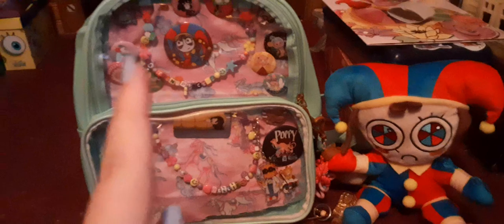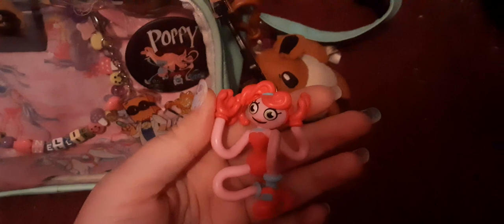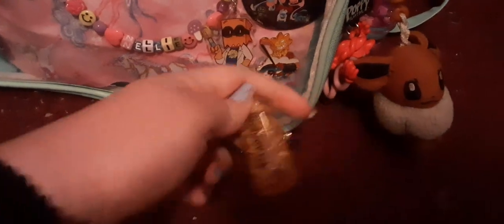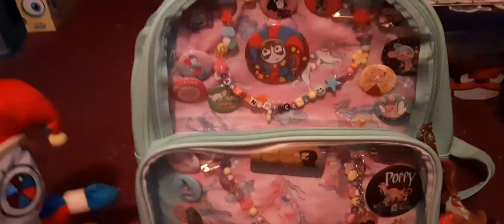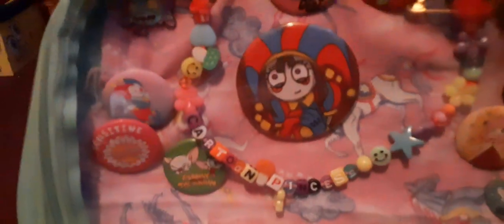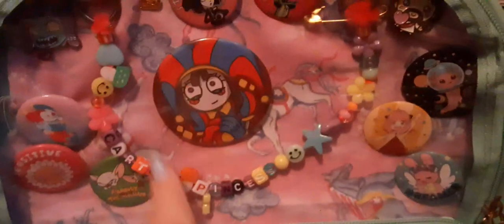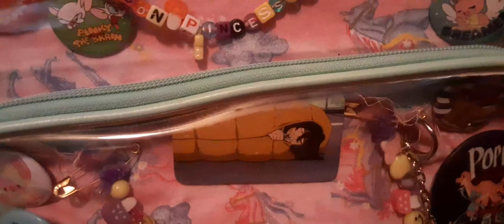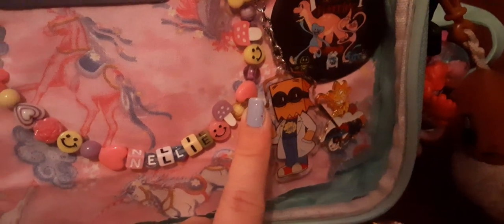🌈✝️First Ever 2024 Ita Bag Tour!🇨🇱👸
Note I am a special needs christian youtuber so I'm not a shame of expressing myself in anyway! And I was kinda shy at first making this video since I am camera shy and not used to making vids like this. But I'm so glad I was able to put out a video for the beginning of the new year!

I had so much fun showing y'all my ita bag and I really am for anyone who wants to do a ita bag if wanting to do one.